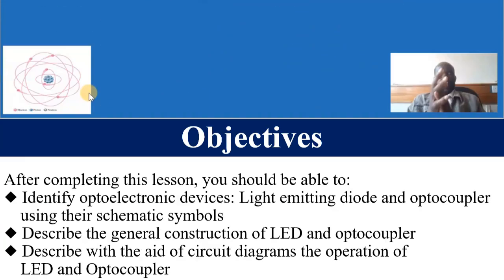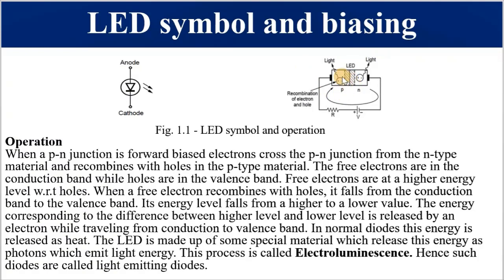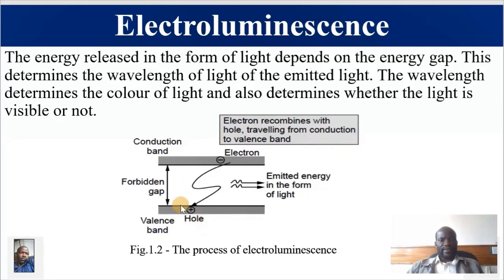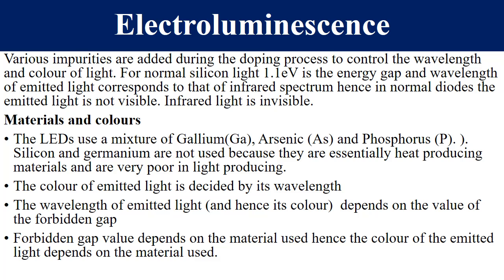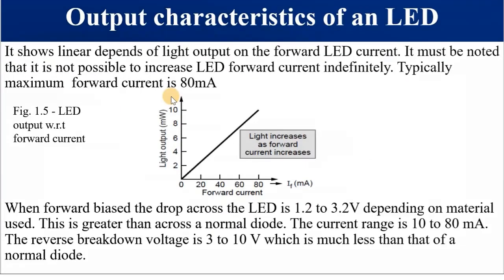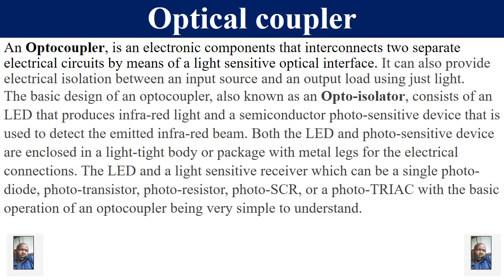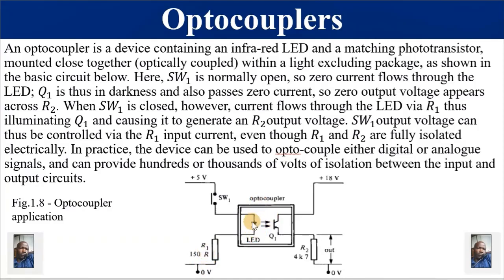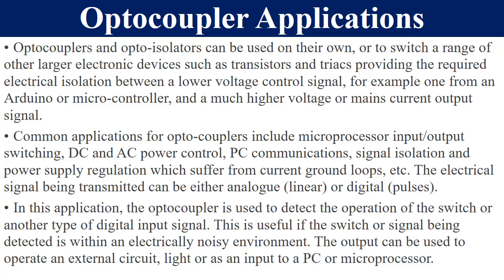Optoelectronic devices - LED and Optocoupler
The video describes the light emitting iode from symbol, construction, operation, advantages, applications to name just a few. It is a very common light emitter found in most electronic gadgets like televisions, power supplies, destktops, laptops, the list is endless. It is therefore an important optoelectronic device which is found in out everyday lives. Optocoupler is made up of light emitter (LED) and light detector (photodiode, phototransistor, etc.) put together in one house. Watch as Motion unpacks the symbol, contsruction, operation, types and applications in this video.